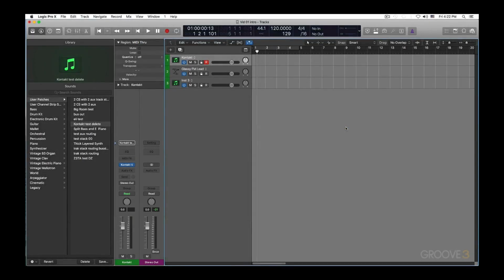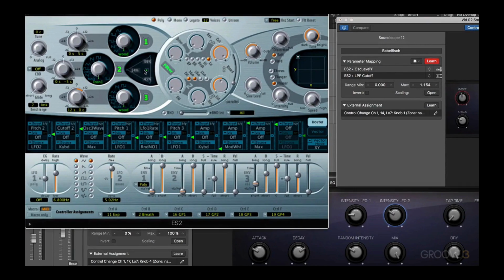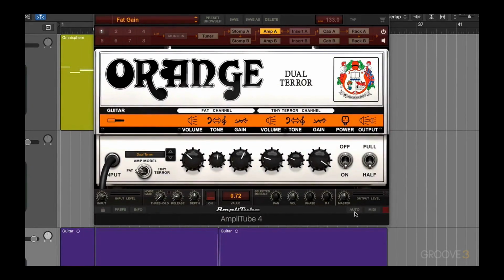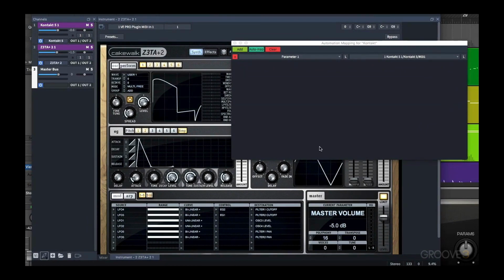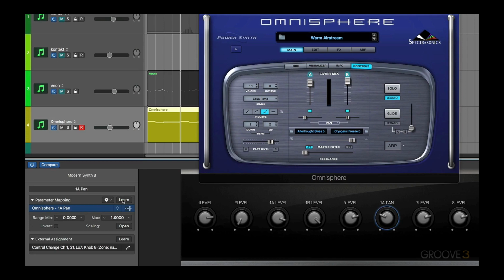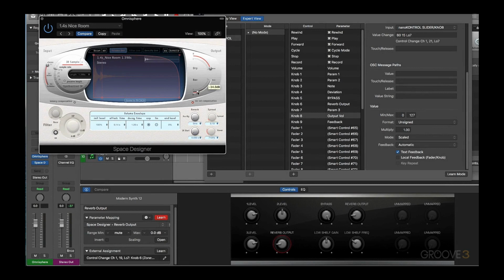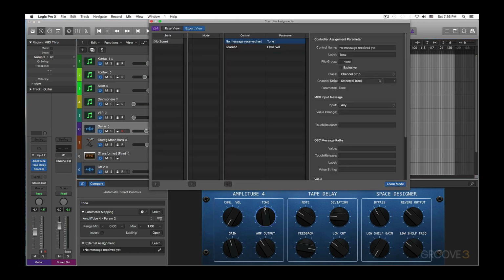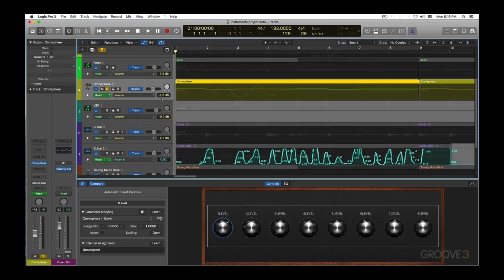Logic Pro X 3rd Party Plug in Mapping with Smart Controls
Logic Pro X guru shows you how to map and control your 3rd Party plug-ins in Logic Pro X! Sometimes 3rd party plug-ins don’t behave when trying to map and control them in Logic Pro X, so Doug shows you all the tricks and work arounds, enabling complete control over all of your cool AU plug-ins and virtual instruments!

Introduction (05:14) - Doug welcomes you and goes over the topics in the series that will be discussed, and then introduces you to Logic Pro X's Smart Controls and Auto Assign features.
Smart Controls Interface (08:29) - Doug explains the Smart Control's interface layout, and then explains Mapping in-detail.
Working with Kontakt 5 (08:14) - Learn how to map your Logic Pro X Smart Controls to one or more instruments in the Kontakt 5 player.
Working with Amplitube (08:15) - See how to map Amplitube's parameters within its plug-in, and then map those to Smart Controls for exhaustive control!
Working with Vienna Ensemble Pro (08:10) - Discover how to map any plug-in's parameters to VEP's Automation mapping, and then map those to Logic's Smart Controls.
Working with Omnisphere (06:48) - Omnisphere requires you to enable Host Automation on parameters you'd like to map to Smart Controls. Learn and explore this, as well more tips for creative inspiration. MIDI Controller Parameters & Set Up (06:24) - Doug reveals the interaction between the Controller Assignments window and mapping an external controller to Smart Controls, for deep control. Consistency in Mapping (06:15) - This video looks at keeping the same external controller knob mapped to a common plug-in parameter shared by multiple tracks, for quick, ease of use.
Manual Mapping (08:20) - See how to remap Auto Assign mapping and create custom mapping for unparalleled control and performance. The Controller Assignment window layout changes are also explained throughout.
Learn Mode (05:49) - Doug reveals yet another way to map an external controller to Smart Controls, via the Controller Assignments link button. Easy View is also explained and explored.
Automation (04:08) - See how easy it is to record your Smart Control manipulations with Logic's powerful automation features.
Expression Pedal (03:25) - Last but not least, see how to record audio and Smart Control automation simultaneously on a guitar track with a Wah Pedal. Also, the Capture Recording feature is shown with Smart Controls automation.